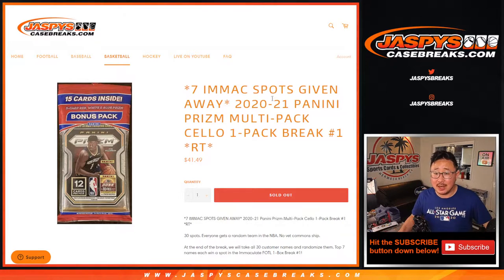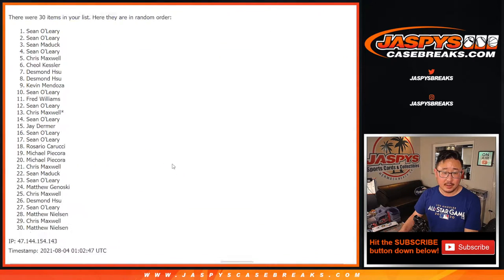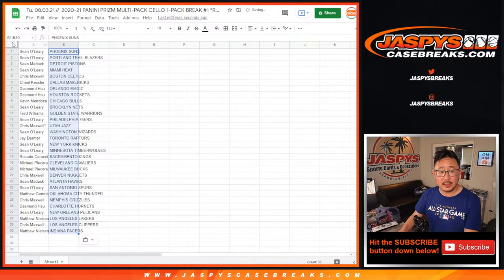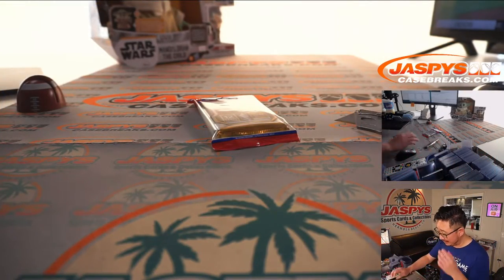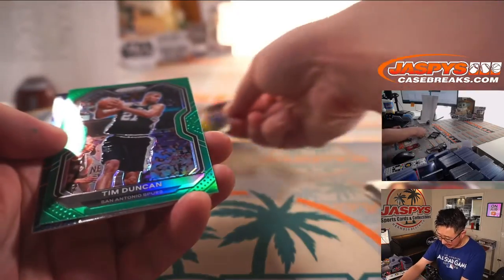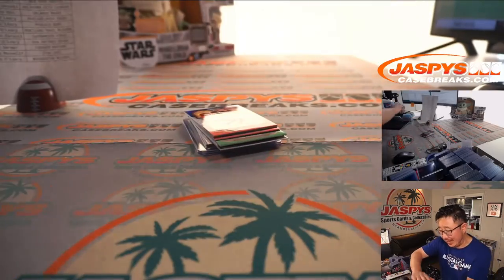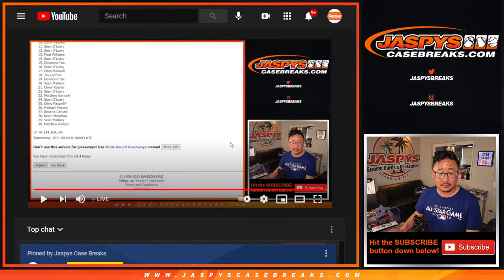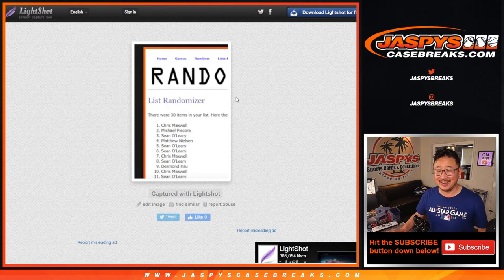Tu, 08.03.21 // 2020-21 PANINI PRIZM MULTI-PACK CELLO 1-PACK BREAK #1 *RT*